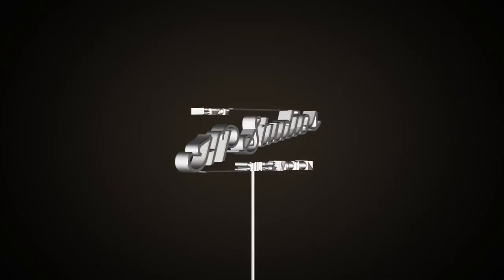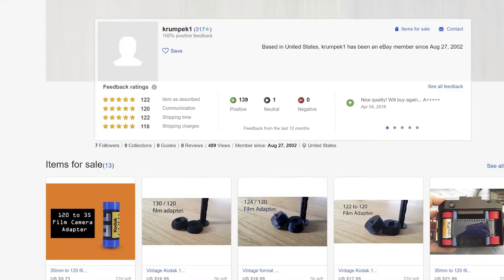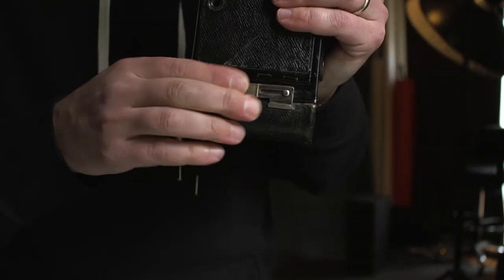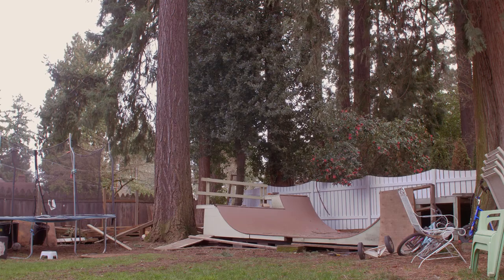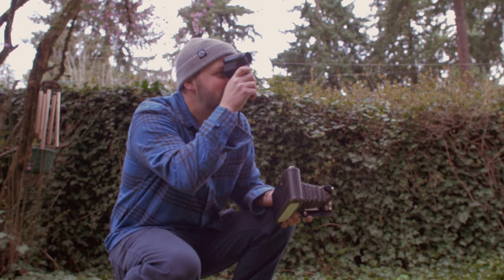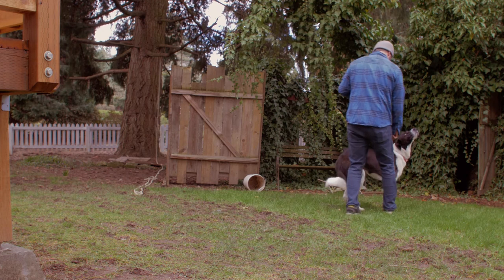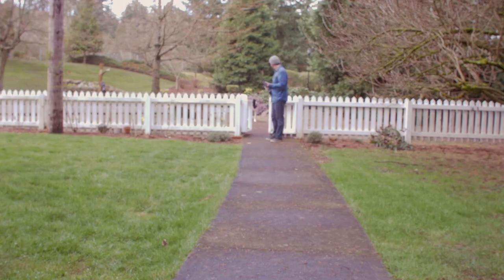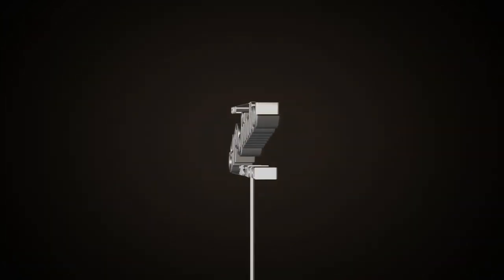Shooting Film in a folding Kodak Primo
This was a bit of a mission to get a roll of 120 into, but this guy from ebay
worked it out and got me the right adapters.
I didn't explain the pattern for winding in this video, so if you'd like to know and try to put a roll through one yourself, I'd be happy to help.
There also must be a way to get the film to lay flat in the camera. I'm guessing that's what the blown out areas are on the images. IF you have thoughts on this I'd love to hear them.

I hope you enjoy these old analog trials. I have one or two more cameras/slash ideas for similar video and then I'll be doing more tutorials and BTS videos.

Gear Used
Kodak No 20Folding Cartridge Primo
Kodak Tmax 400
Panasonic GH5
Canon 24-105 f4
Rode Rec Lav Mic